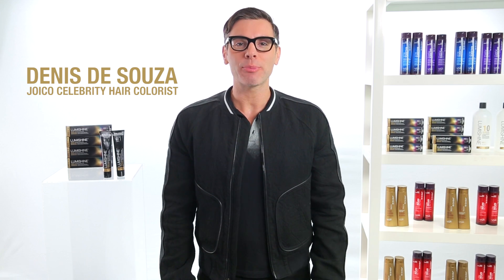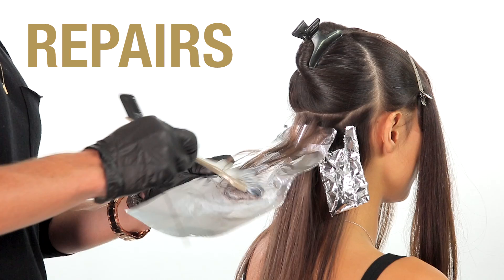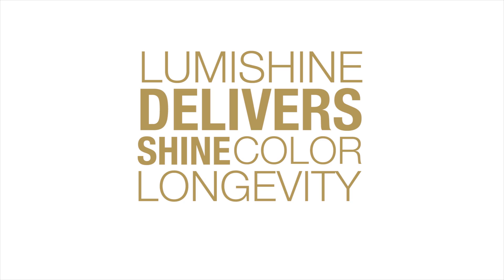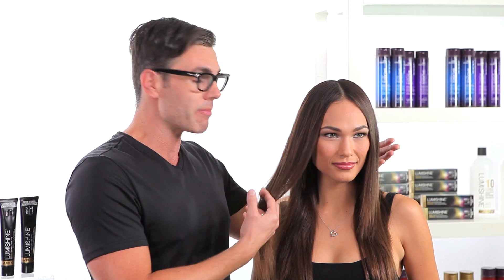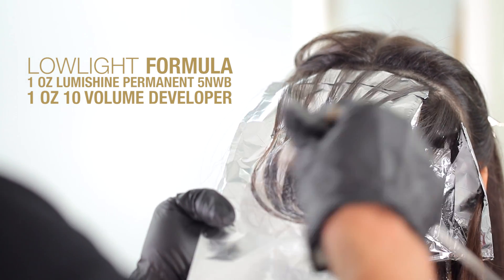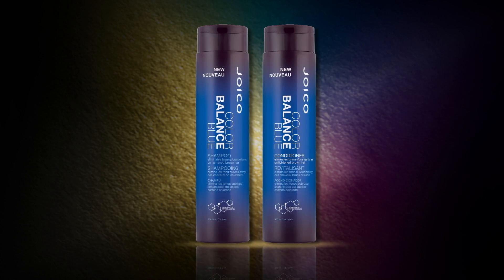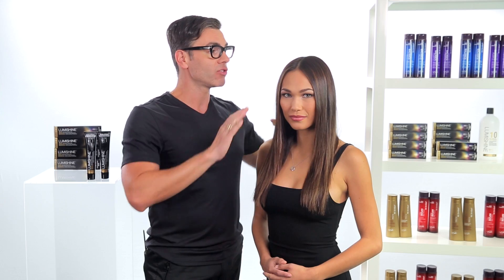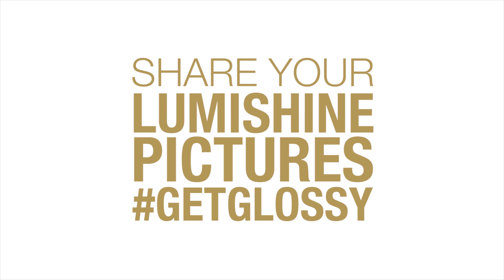Joico LumiShine: Brunette Hair Color ProTutorial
It’s brunette’s time to shine. Play now to learn how to create dazzling, multi-dimensional brunettes using LumiShine.